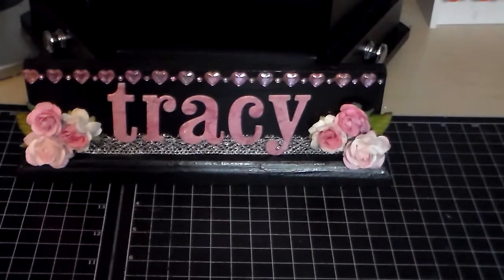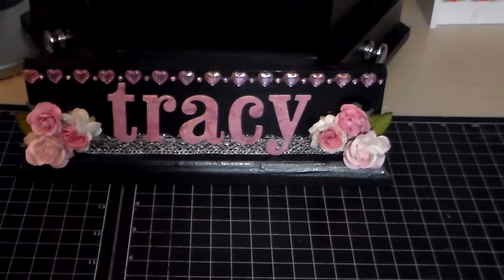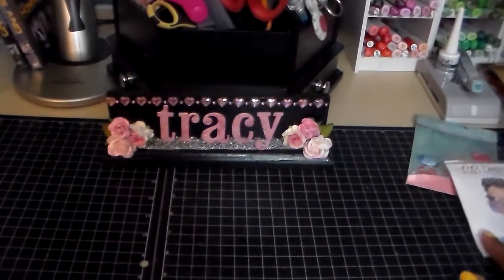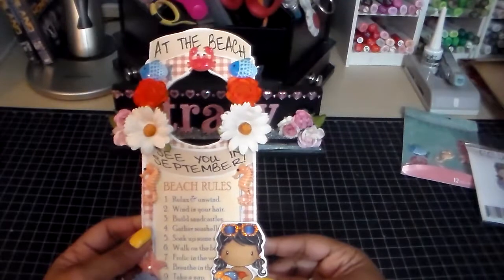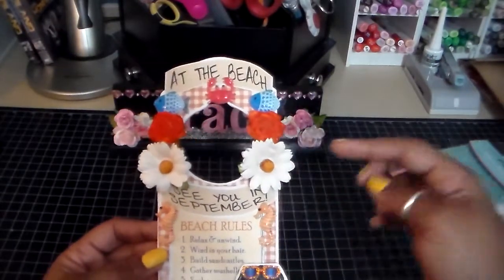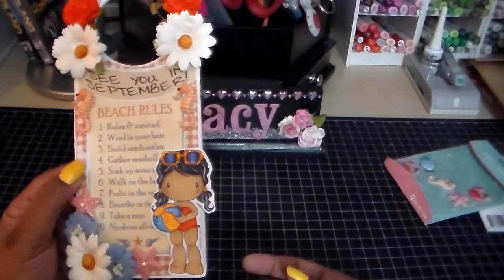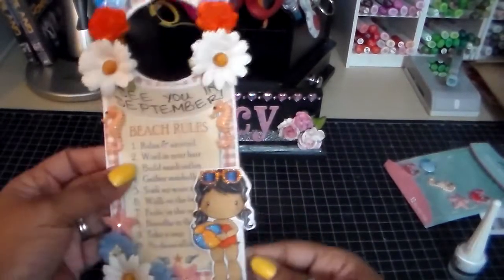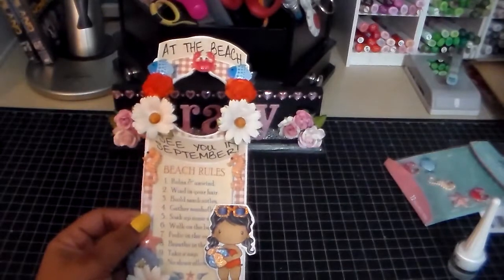Not2Shabby DT Project #1 for July